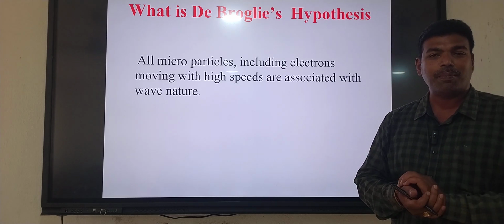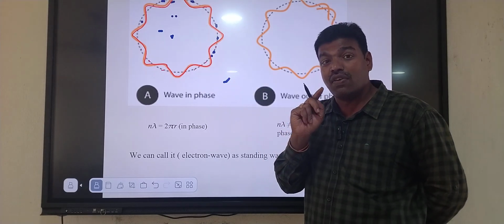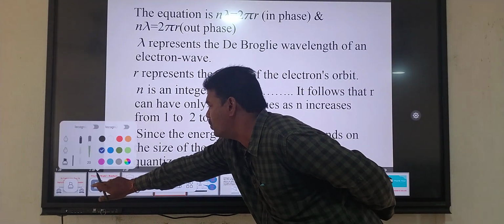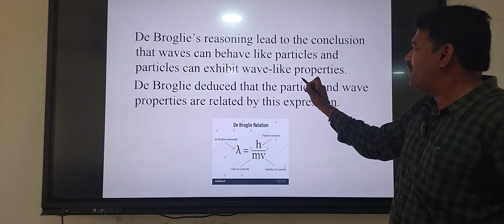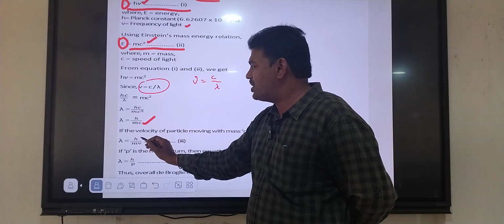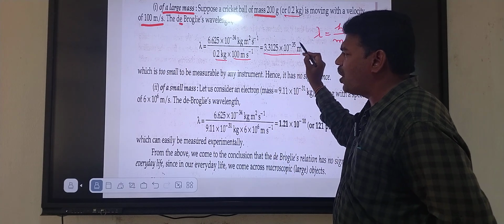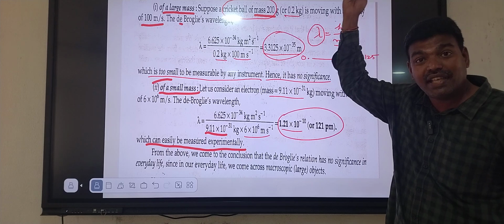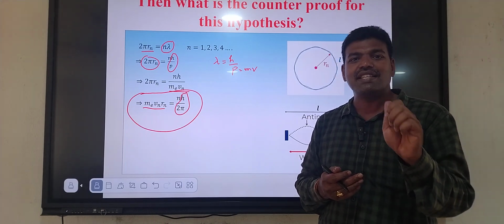Quantum Mechanics ( Part-2)// De Broglie's Hypothesis.